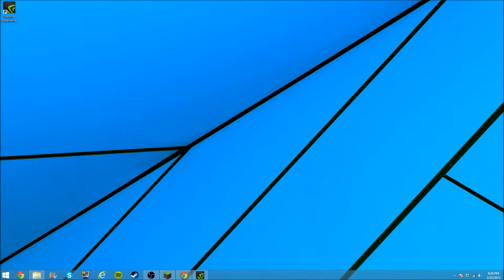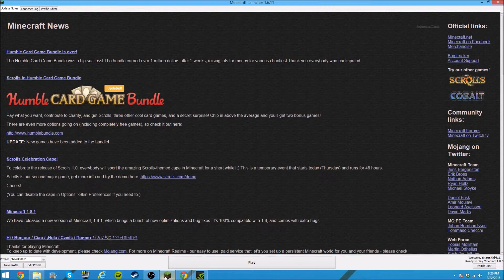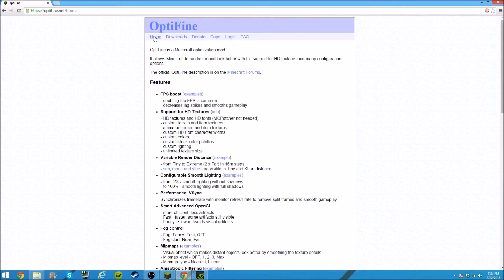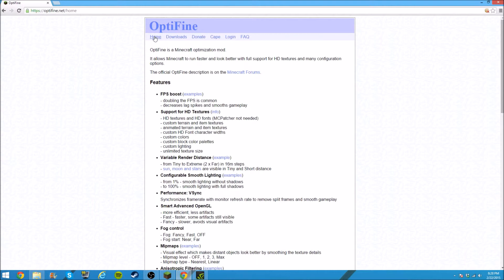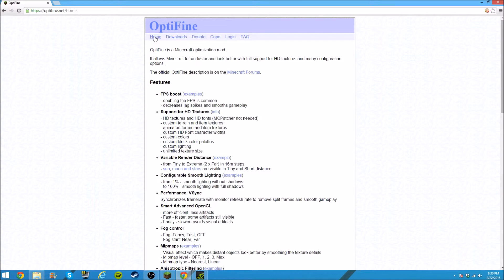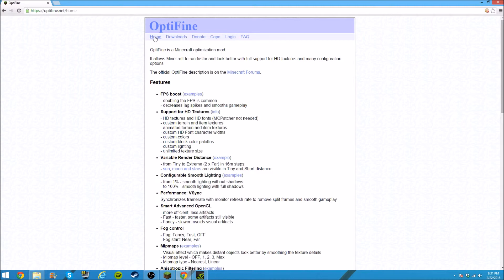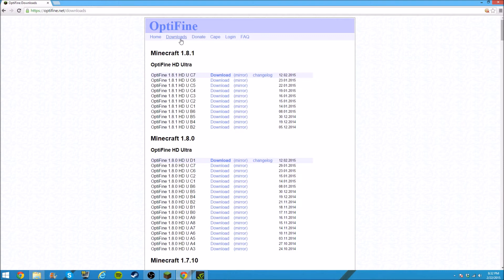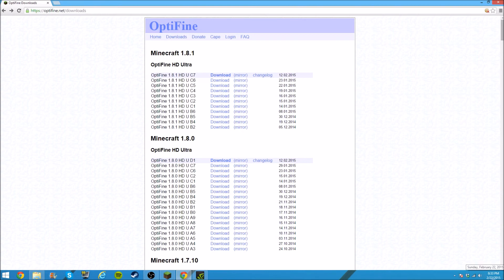Minecraft 1.8.3 FPS Drop Temporary Fix!